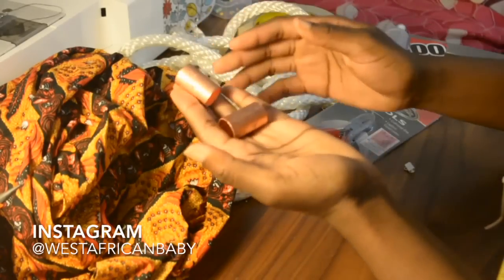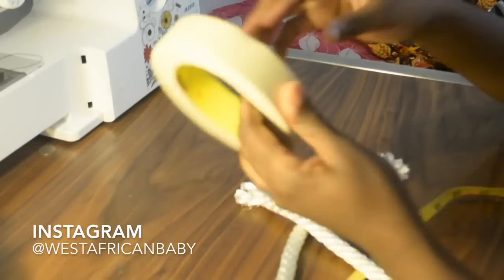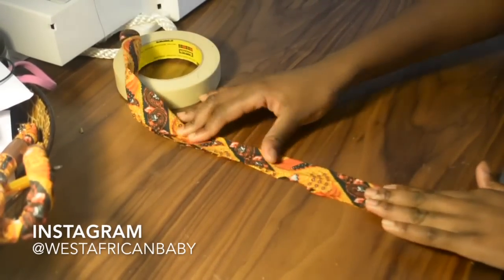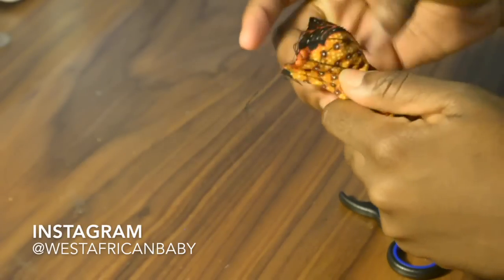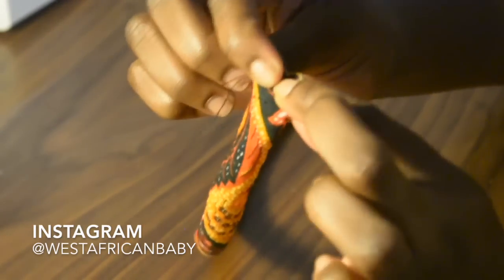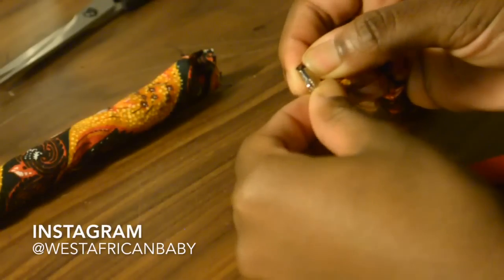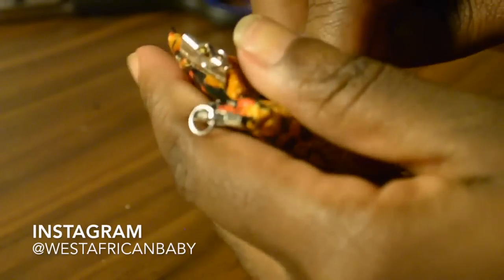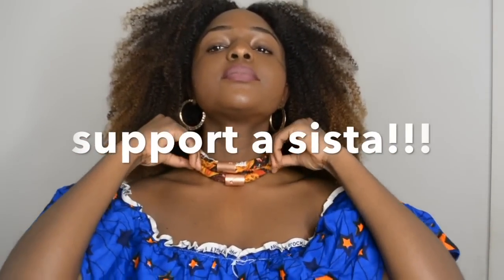DIY AFRICAN ANKARA NECKLACE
READ ME:
1/2 inch copper tubing- home depot
1/2 inch diameter nylon rope- home depot
tape- walmart/walgreens
fabric- Nigeria / african fabric stores
jump rings, ribbon ends, lobster clasps, pliers, - Joann fabric &craft store/Walmart.